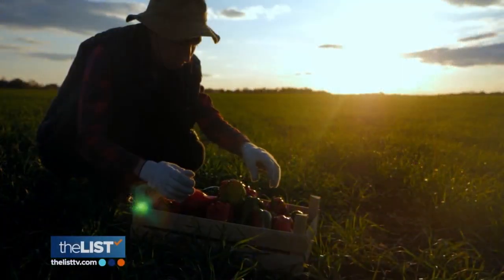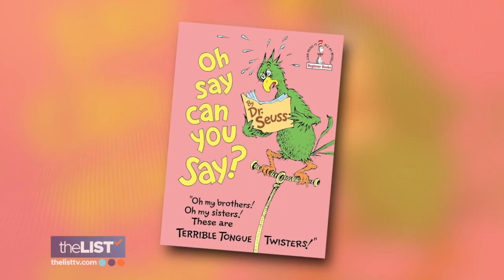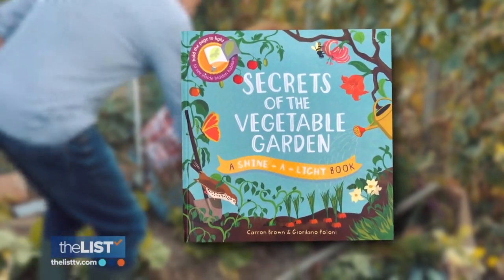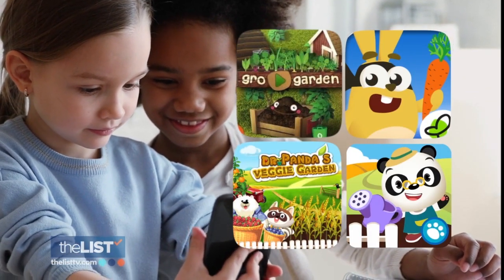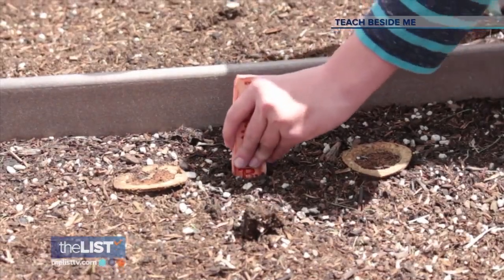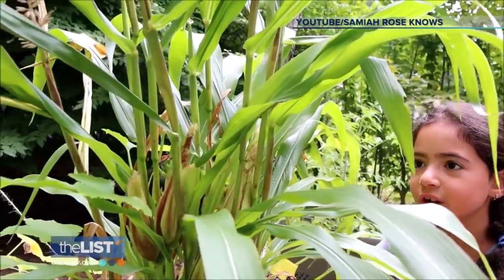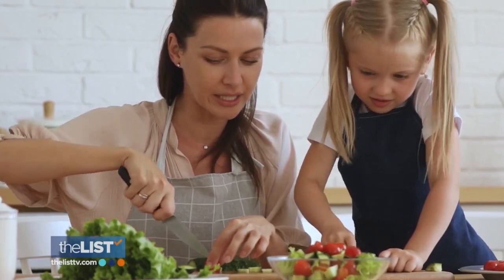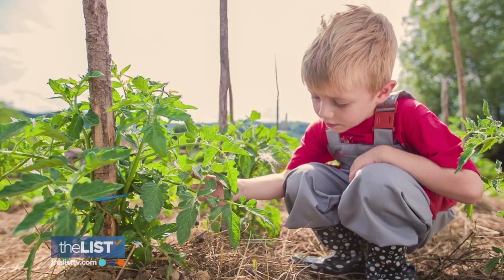3 Ways to Get Kids Excited About Gardening